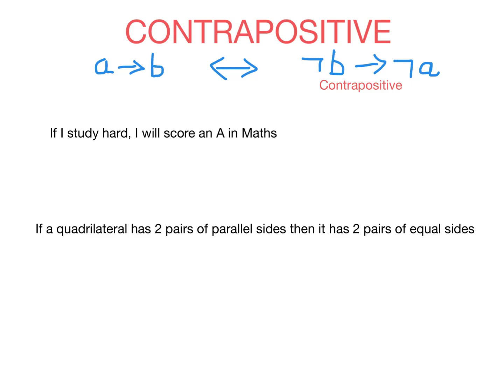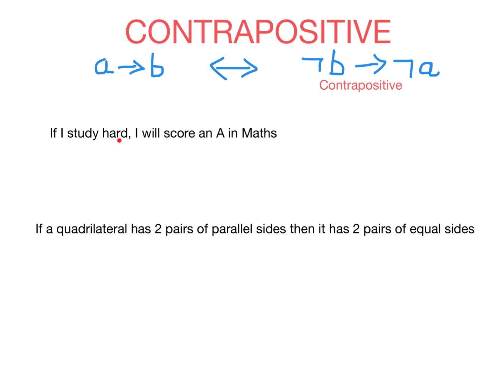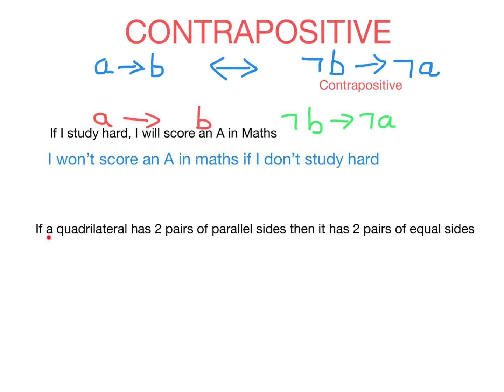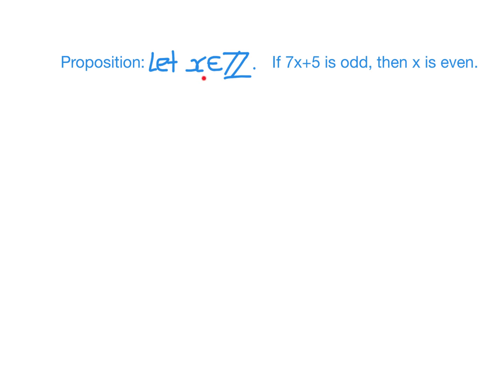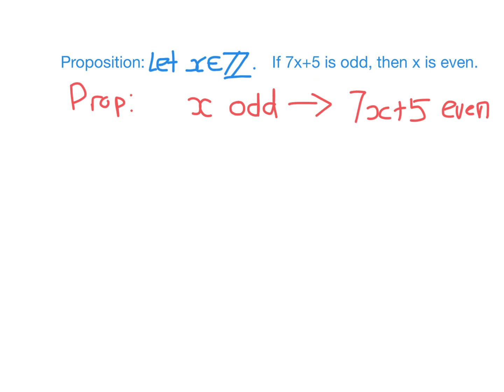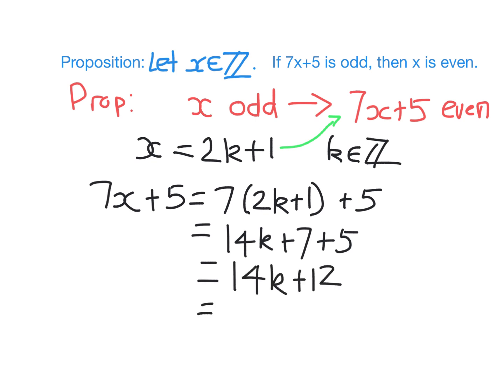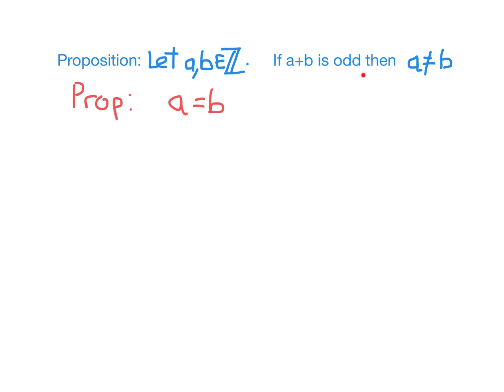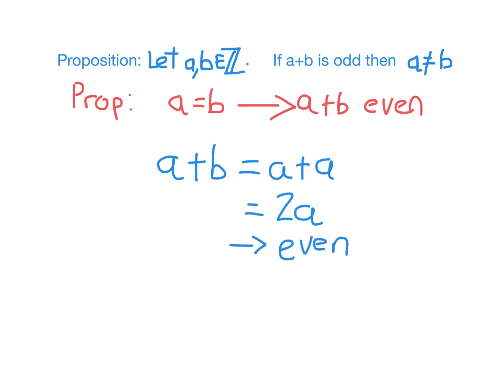Proof by Contrapositive